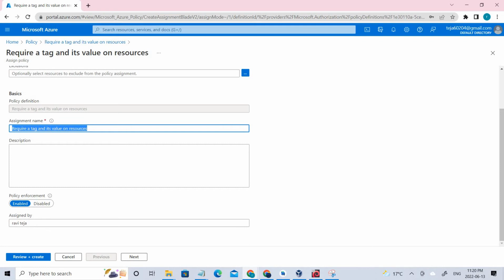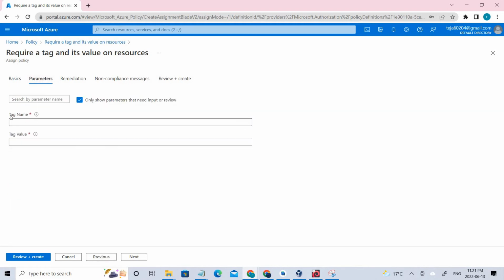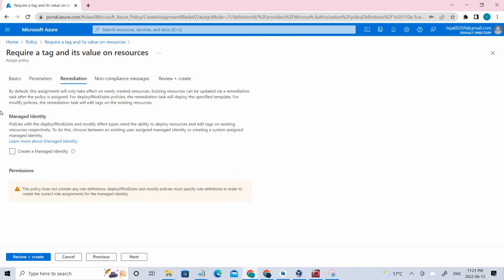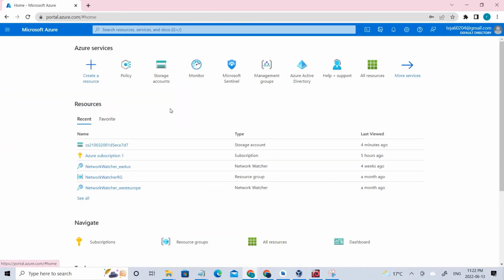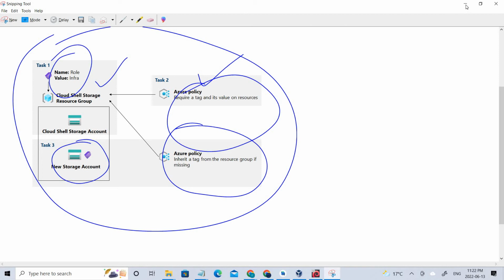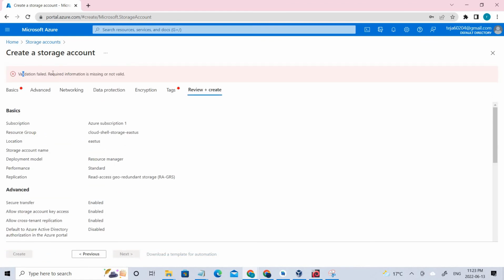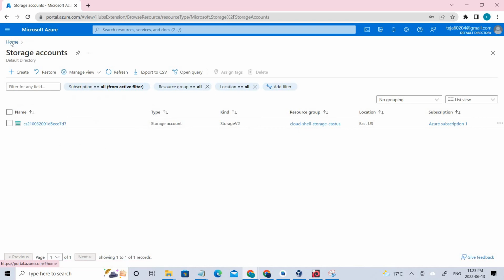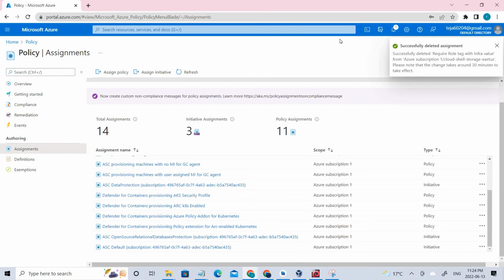How to Create and Assign Tags?||How to Enforce Tags??||What is Azure policy?||Azure Tutorial||AZ104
Tags are metadata elements that you apply to your Azure resources. They're key-value pairs that help you identify resources based on settings that are relevant to your organization. If you want to track the deployment environment for your resources, add a key named Environment. To identify the resources deployed to production, give them a value of Production. Fully formed, the key-value pair becomes, Environment = Production.

You can apply tags to your Azure resources, resource groups, and subscriptions.

There are two ways to get the required access to tag resources.

You can have write access to the Microsoft.Resources/tags resource type. This access lets you tag any resource, even if you don't have access to the resource itself. The Tag Contributor role grants this access. The tag contributor role, for example, can't apply tags to resources or resource groups through the portal. It can, however, apply tags to subscriptions through the portal. It supports all tag operations through Azure PowerShell and REST API.

You can have write access to the resource itself. The Contributor role grants the required access to apply tags to any entity. To apply tags to only one resource type, use the contributor role for that resource. To apply tags to virtual machines, for example, use the Virtual Machine Contributor.

Azure PowerShell offers two commands to apply tags: New-AzTag and Update-AzTag. You need to have the Az.Resources module 1.12.0 version or later. You can check your version with Get-InstalledModule -Name Az.Resources. You can install that module or install Azure PowerShell version 3.6.1 or later.

An Azure Policy definition, created in Azure Policy, is a rule about specific security conditions that you want controlled. Built in definitions include things like controlling what type of resources can be deployed or enforcing the use of tags on all resources. You can also create your own custom policy definitions.

To implement these policy definitions (whether built-in or custom), you'll need to assign them. You can assign any of these policies through the Azure portal, PowerShell, or Azure CLI. Policies can be disabled or enabled from Azure Policy.

There are different types of policies in Azure Policy. Defender for Cloud mainly uses 'Audit' policies that check specific conditions and configurations then report on compliance. There are also "Enforce' policies that can be used to apply secure settings.

.An Azure Policy initiative is a collection of Azure Policy definitions, or rules, that are grouped together towards a specific goal or purpose. Azure initiatives simplify management of your policies by grouping a set of policies together, logically, as a single item.

A security initiative defines the desired configuration of your workloads and helps ensure you're complying with the security requirements of your company or regulators.

Like security policies, Defender for Cloud initiatives are also created in Azure Policy. You can use Azure Policy to manage your policies, build initiatives, and assign initiatives to multiple subscriptions or for entire management groups.